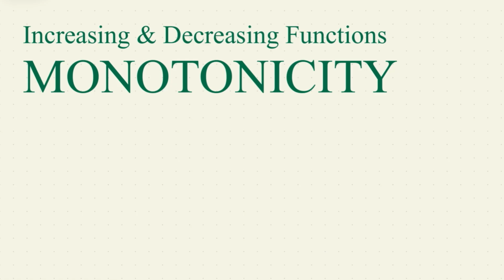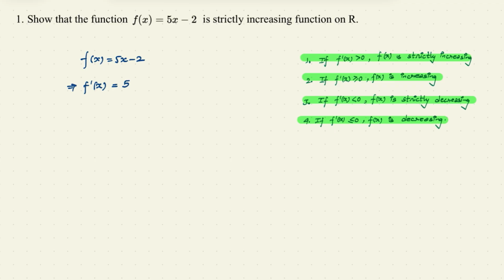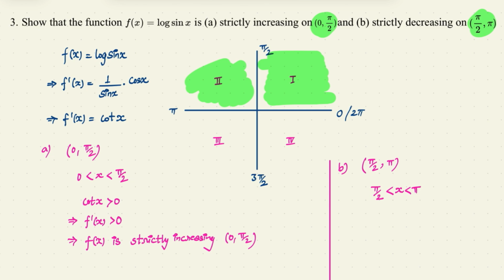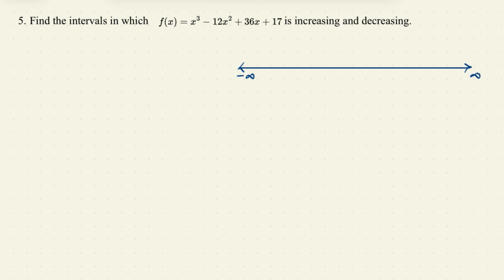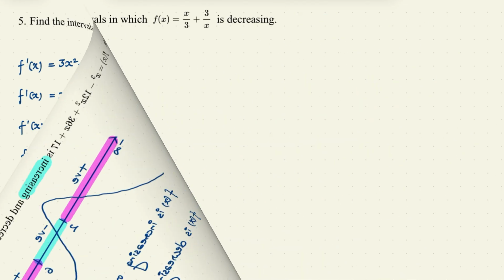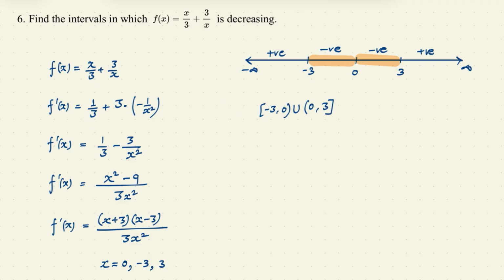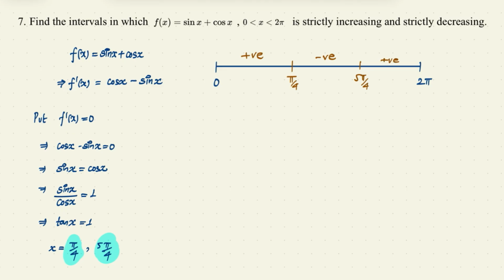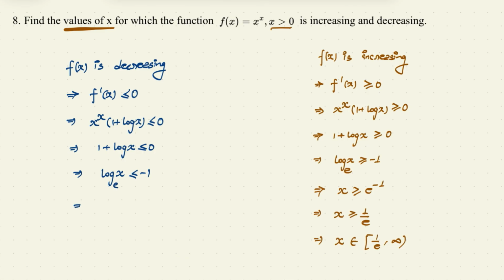02 - Increasing & Decreasing Functions | Monotonicity